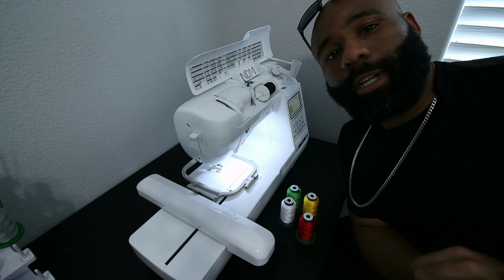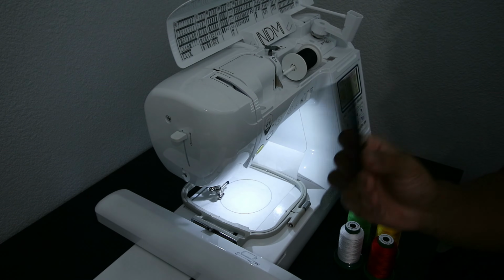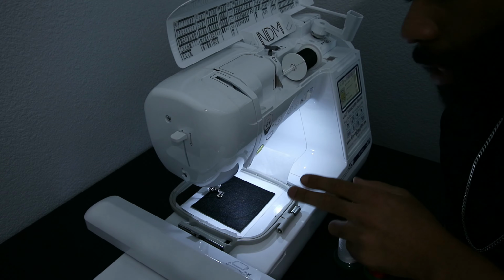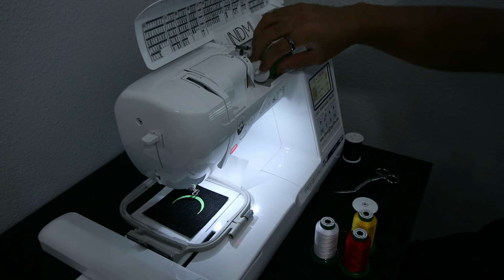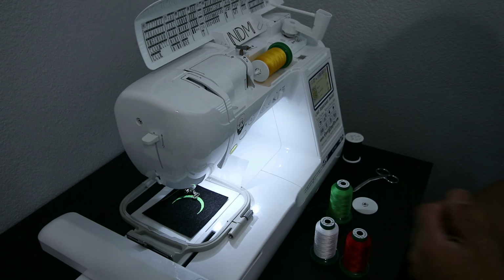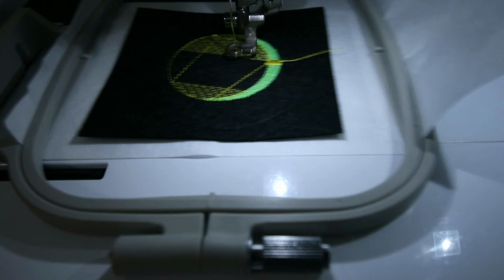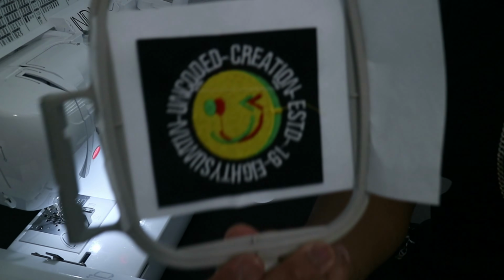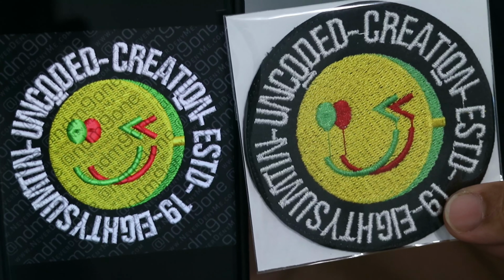Embroidering 4 Colors On A Single Needle Embroidery Machine 🧵 From Proof To Patch @NeverDenyMe 👍🏽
📧 NateMatthews91 [Gmail]

Embroidery Machines:
Multi Needle
Brother SE1900

Other Tags:
Brother Embroidery Machine, Multi Needle Embroidery Machine, Embroidery For Beginners